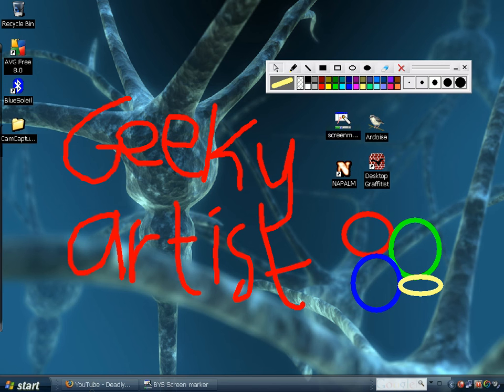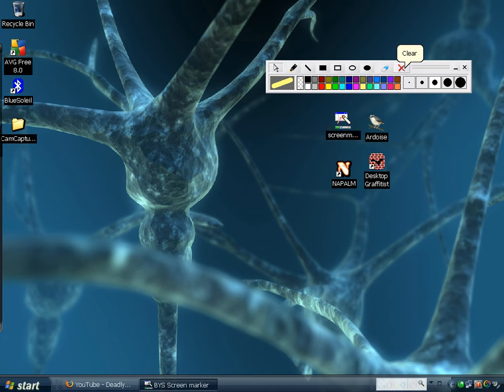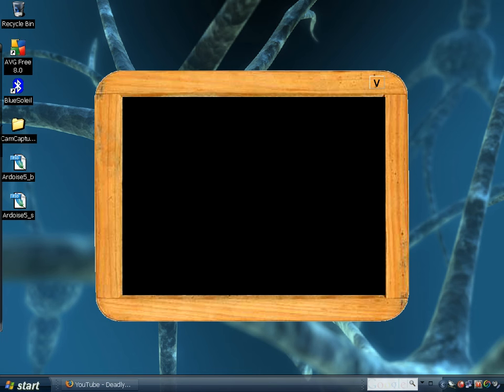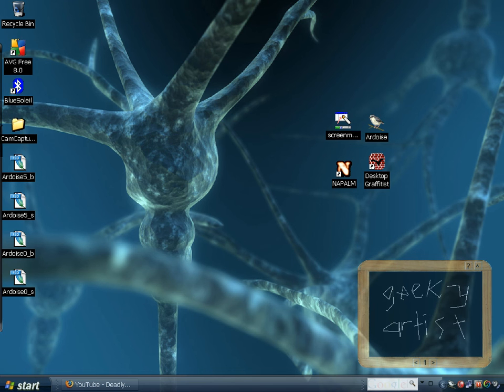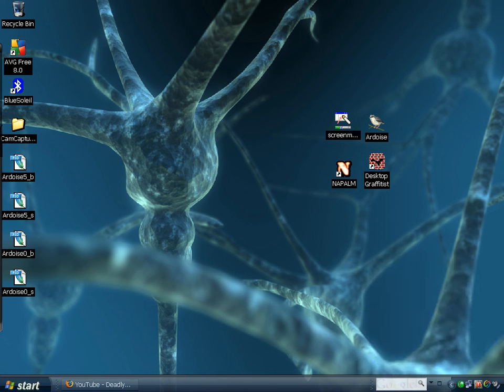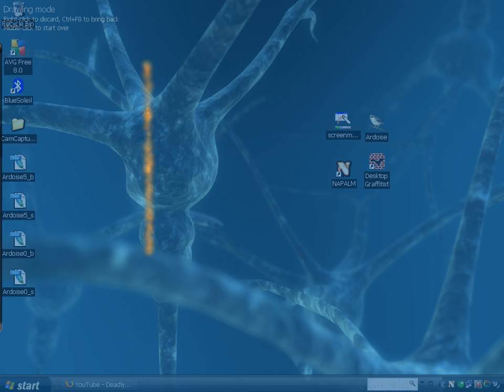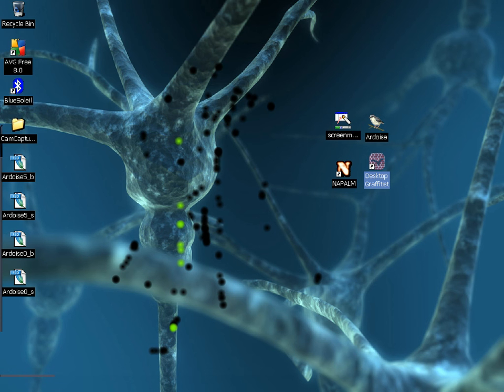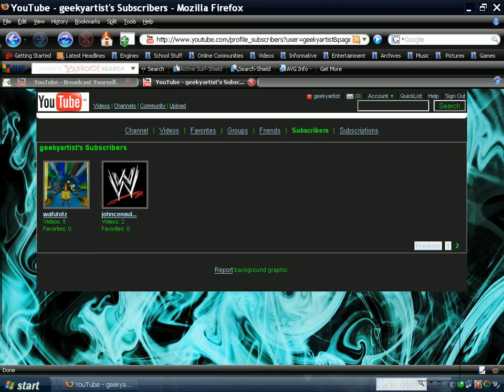Draw or Write on your Desktop